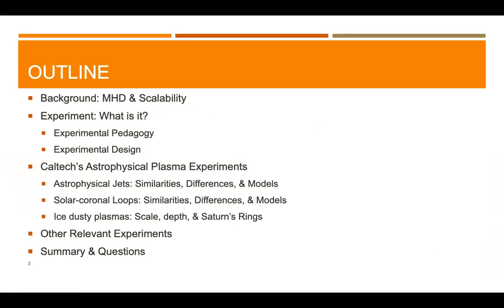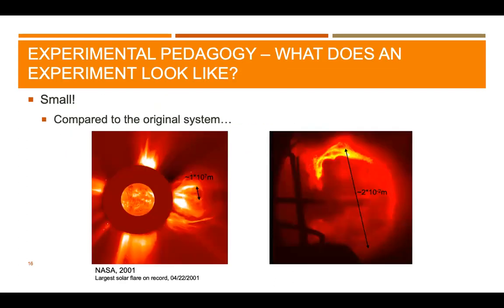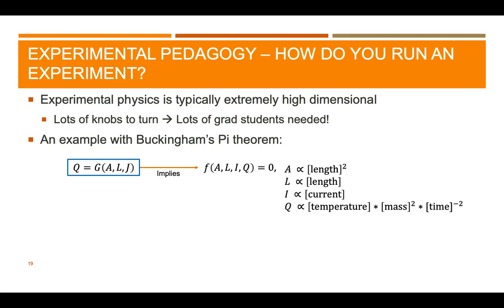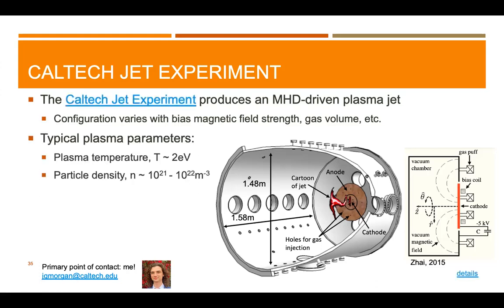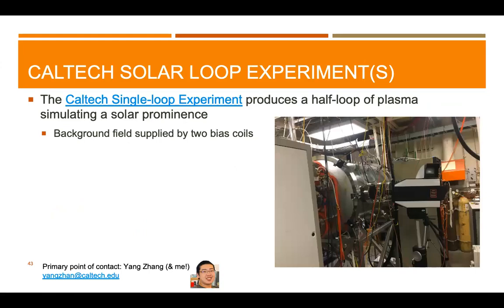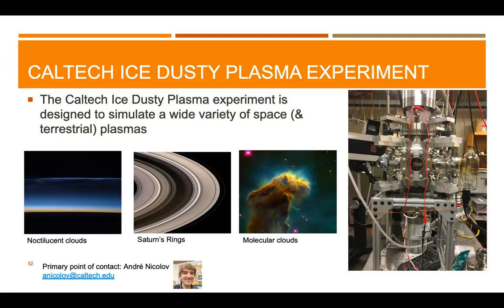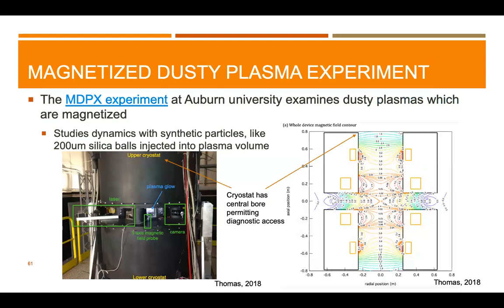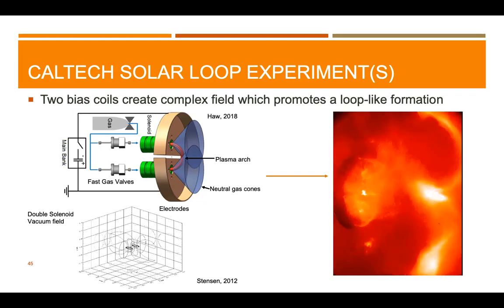Simulating Astrophysical Plasmas in the Lab (Quinn Morgan)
Astrophysics, Relativity, and Cosmology Seminar (27 November 2023)